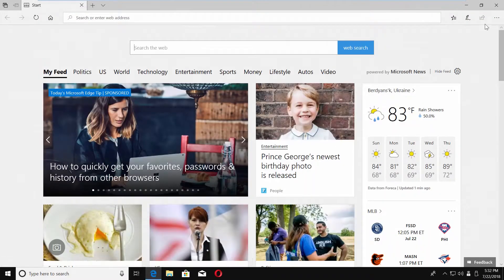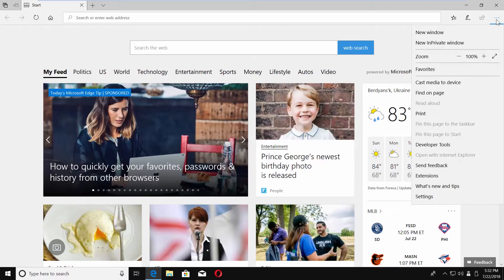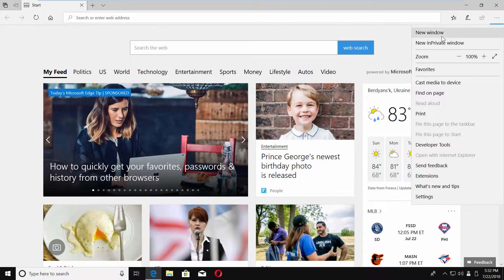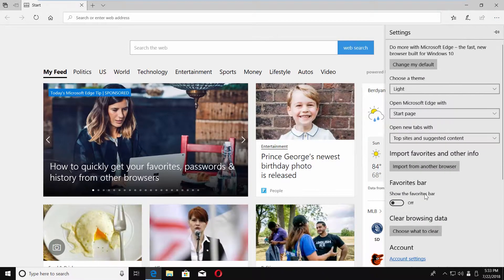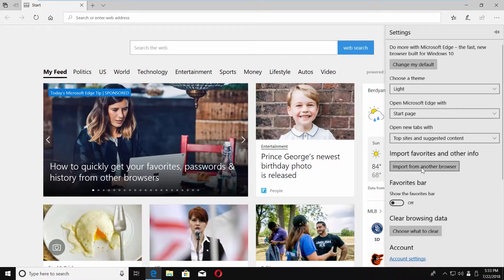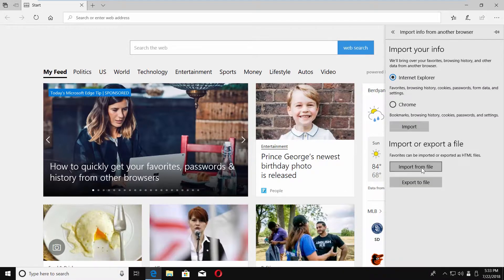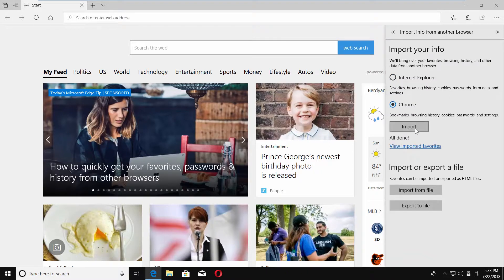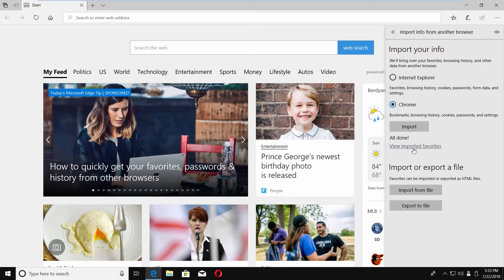How to Import Bookmarks From Google Chrome To Microsoft Edge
In today's tutorial, you will learn how to import bookmarks from Google Chrome to Microsoft Edge.
Launch Edge browser. Click on the three dots in the top right corner and select ‘Settings’ from the list. Scroll down and look for ‘Import favorites and other info’. Click on ‘Import from another browser’. Check ‘Chrome’ and click on ‘Import’. Wait until done. Click on ‘View imported favorites’.